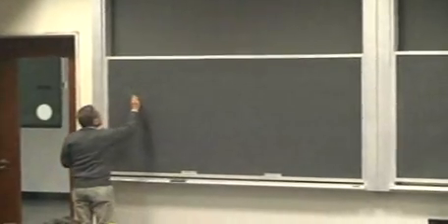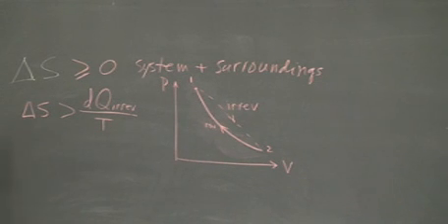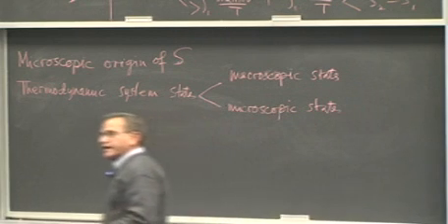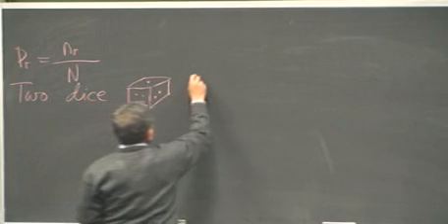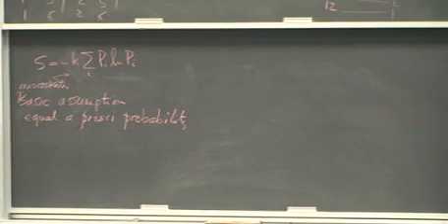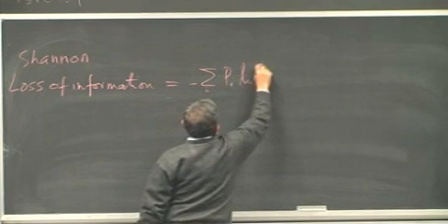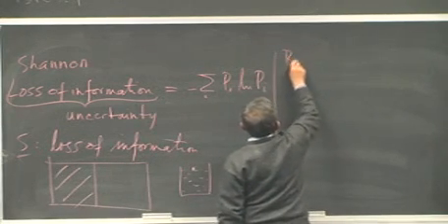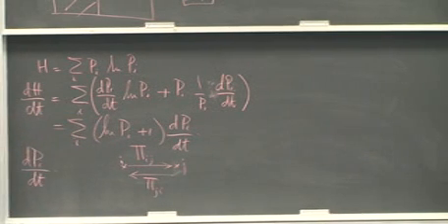AH Nayyar Thermodynamics Lecture 9